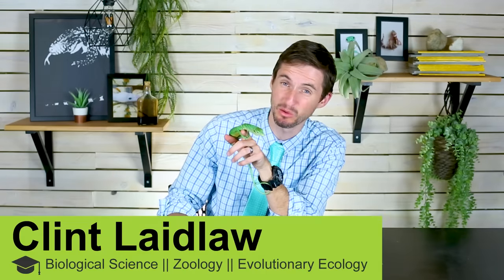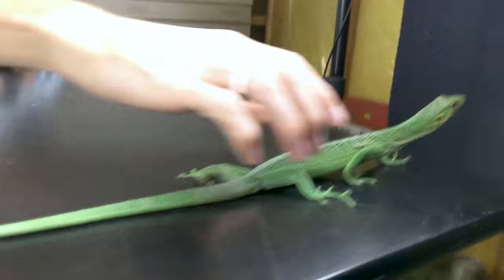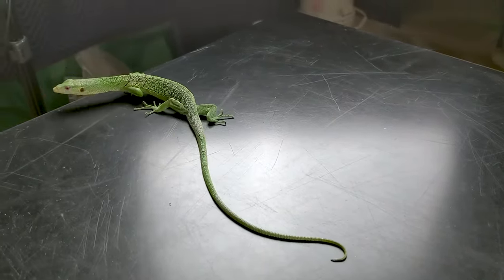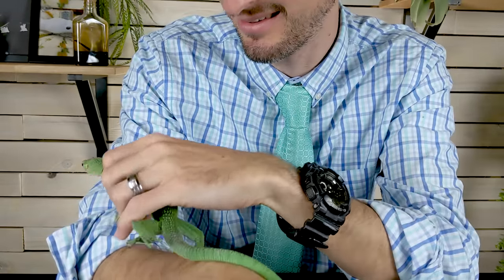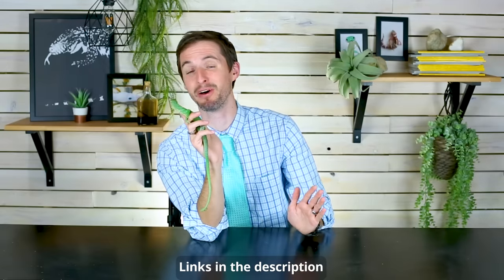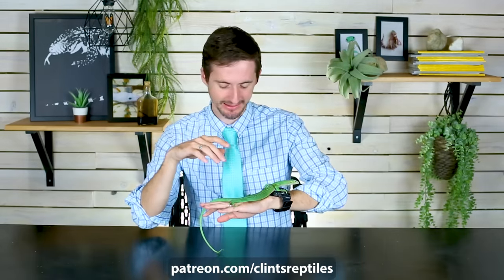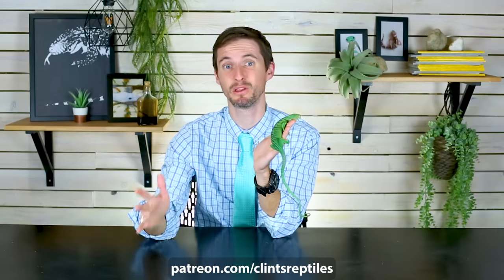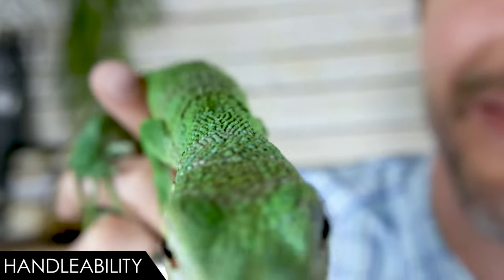Green Tree Monitor, The Best Pet Lizard?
The green tree monitor (Varanus prasinus), also known as the emerald tree monitor, is one of the most beautiful monitor lizards in the world. On top of that, it has one of the most inquisitive and fun personalities of any lizard. But do these incredible lizards make good pets? Is the green tree monitor the best pet lizard for you?

Dubia Roaches
Water Bowl
Water Misting System
Heat Lamp Bulb
Heat Lamp Fixture
UVB Lamp Bulb
UVB Lamp Fixture

Clint's Reptiles
770 East Main Street #127